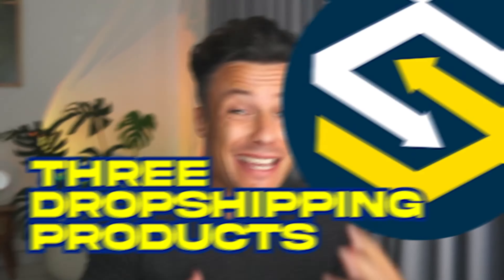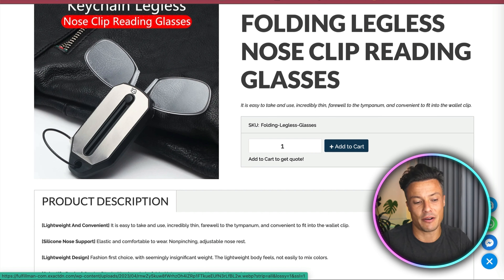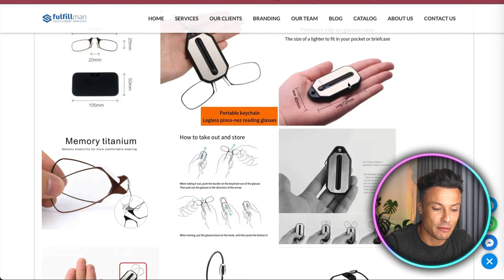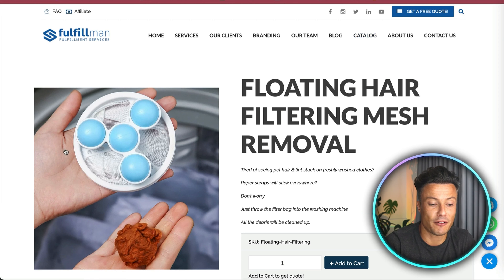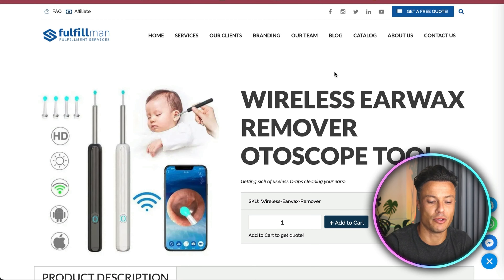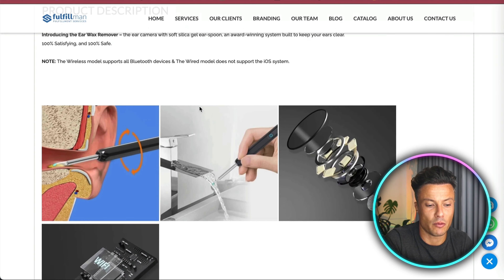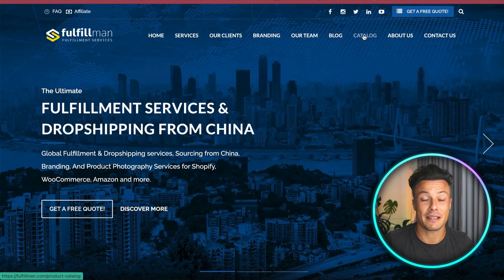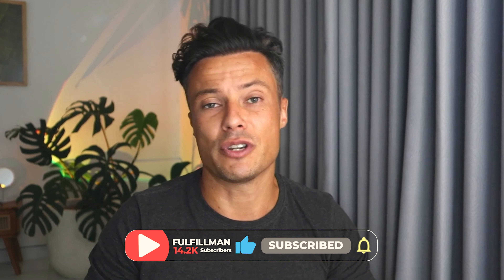Shopify Winning Products | How to Find Dropshipping Products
🔥1st Product:  FOLDING LEGLESS NOSE CLIP READING GLASSES

It is easy to take and use, incredibly thin, farewell to the tympanum, and convenient to fit into the wallet clip.
[Lightweight And Convenient] It is easy to take and use, incredibly thin, farewell to the tympanum, and convenient to fit into the wallet clip.
[Silicone Nose Support] Elastic and comfortable to wear. Nonpinching, adjustable nose rest.
[Lightweight Design] Fashion first choice, with seemingly insignificant weight. The lightweight body feels, not easy to mix colors.
[Scientific Design] Can be fitted with a key chain, folded into a pocket, and hung at the waist.

🔥2nd Product: FLOATING HAIR FILTERING MESH REMOVAL

Tired of seeing pet hair & lint stuck on freshly washed clothes?
Paper scraps will stick everywhere?‍
Don’t worry
Just throw the filter bag into the washing machine
All the debris will be cleaned up.

Try this practical Filter Net Bag, which removes floating hair and debris from the washing machine to make your clothes cleaner.
Clothes         Suggested quantity
2-4 pieces     Put 2 Filter Net Bag
5-7 pieces     Put 3 Filter Net Bag
8-10 pieces   Put 4 Filter Net Bag
FEATURES:
Washing Machine Hair Catcher:
The washing machine hair catcher featured a cone-shaped mesh net that collects fur, hair, lint, dander, and other debris from your clothing.
Enjoy your freshly clean and lint-free clothes with minimal effort.

🔥3rd Product: WIRELESS EARWAX REMOVER OTOSCOPE TOOL

Getting sick of useless Q-tips cleaning your ears?
Introducing the Ear Wax Remover – the ear camera with soft silica gel ear-spoon, an award-winning system built to keep your ears clear.
100% Satisfying, and 100% Safe.

NOTE: The Wireless model supports all Bluetooth devices & The Wired model does not support the iOS system.
⏰Timestamp⏰

0:00 - Introduction
0:24 - 1st Winning Product: FOLDING LEGLESS NOSE CLIP READING GLASSES
1:58 - 2nd Winning Product:  FLOATING HAIR FILTERING MESH REMOVAL
2:49 - 3rd Winning Product: WIRELESS EARWAX REMOVER OTOSCOPE TOOL
3:53 - ABOUT FULFILLMAN DROPSHIPPING SERVICES
4:45 -  Outro